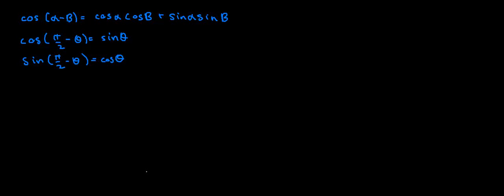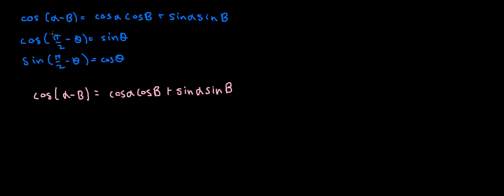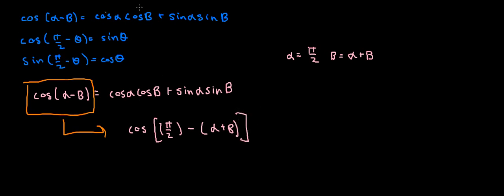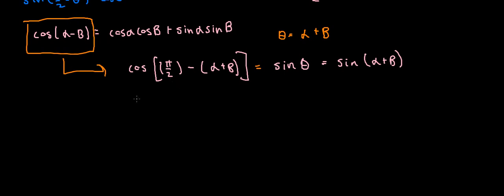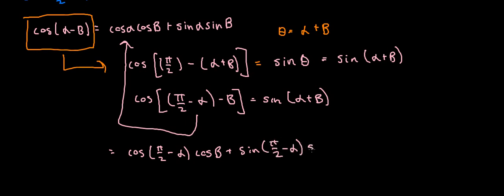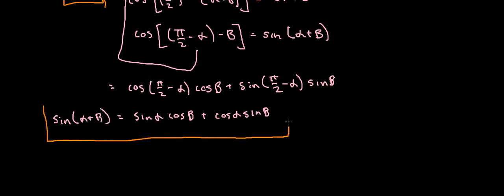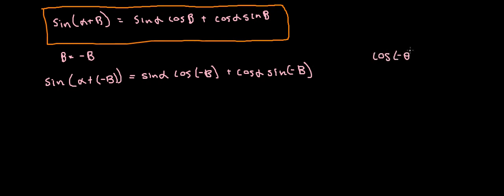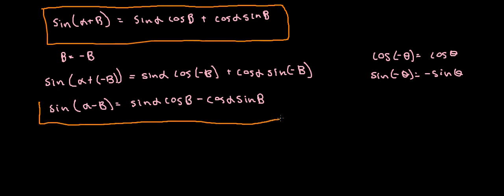Sum and Difference Formulas for Sine